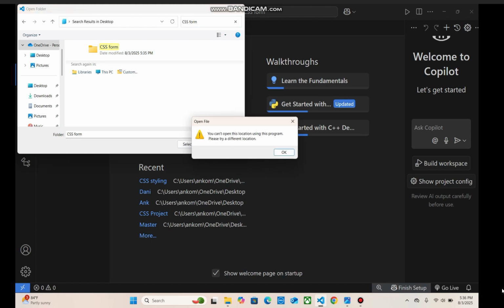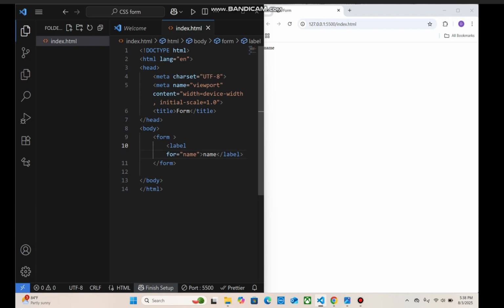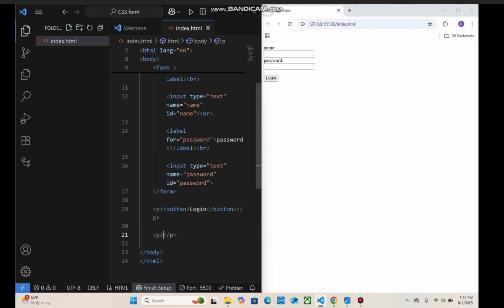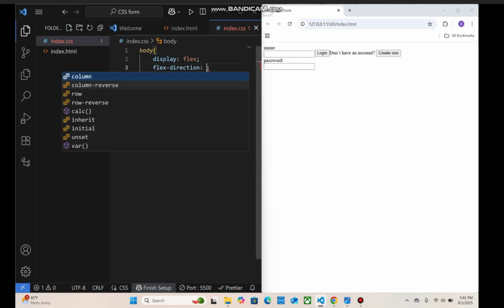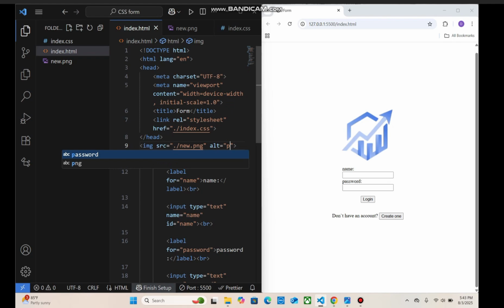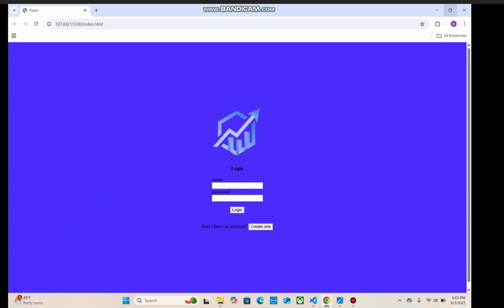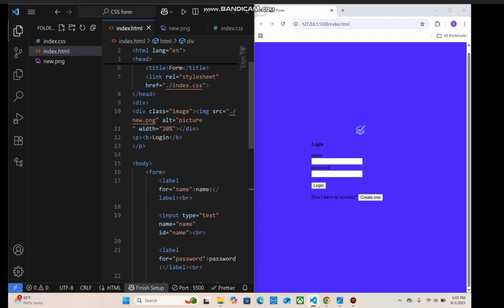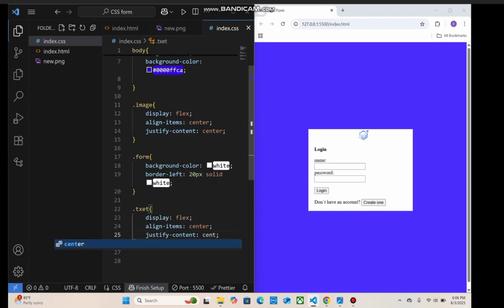Build a Beautiful Login Form with HTML & CSS ( Beginner-friendly )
Build a Beautiful Login Form with HTML & CSS 🎨💻
In this tutorial, I’ll walk you step-by-step through creating a clean, responsive Login Form using HTML for the structure and CSS for the styling. Whether you’re a beginner learning the basics or looking to improve your front-end skills, this project is a perfect practice exercise!

What you’ll learn:
✅ Structuring a login form with HTML
✅ Styling with CSS for a modern look
✅ practicing flexbox

Anyone who wants to create beautiful UI components

💡 By the end of this video, you’ll have a fully functional and stylish login form ready to use in your projects.